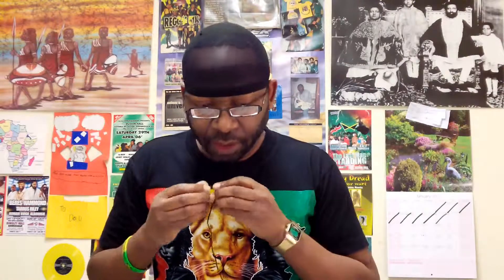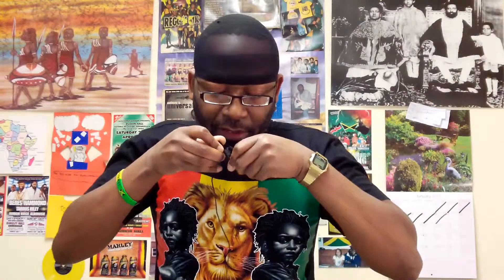SPEEDLINK SPES CLIP ON MIC UNBOXING PART 2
Descriptionspeedlink spes clip on mic.lightweight at 7g.cable 2.5m.3.5mm